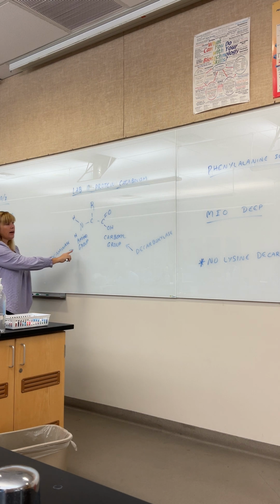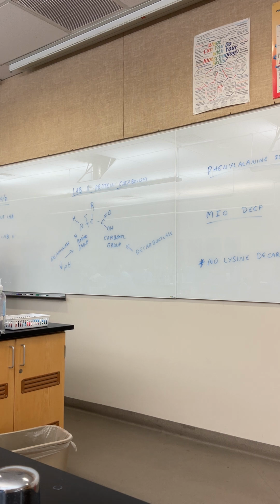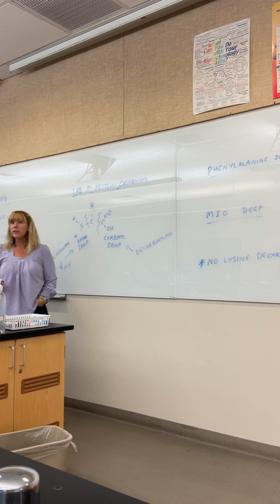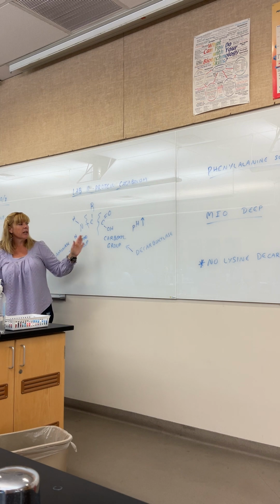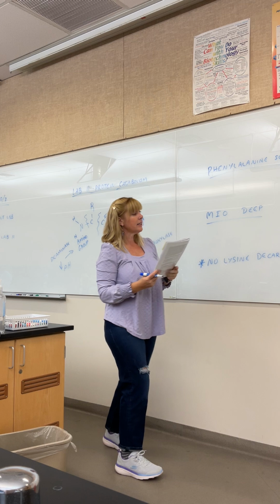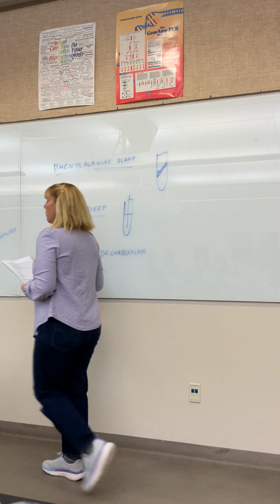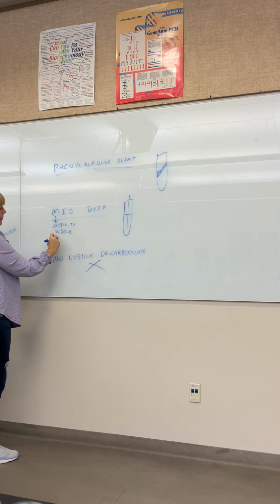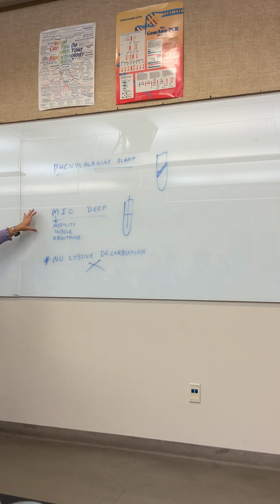Lab 12 RESULTS and begin lab 11